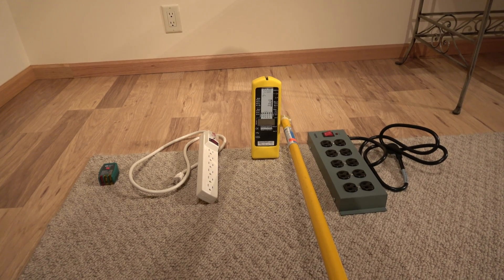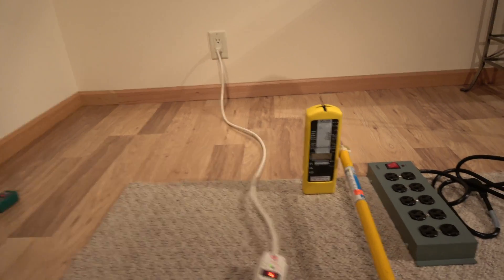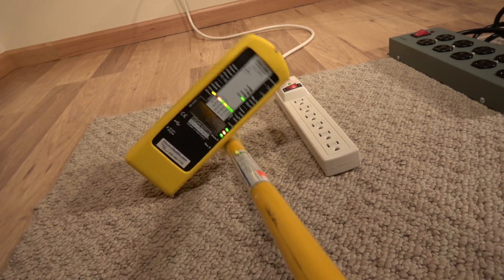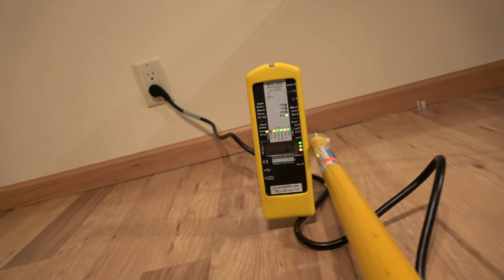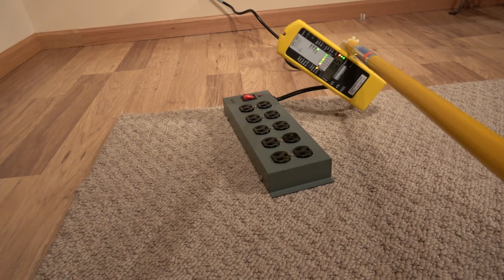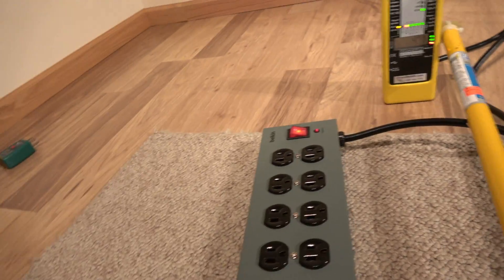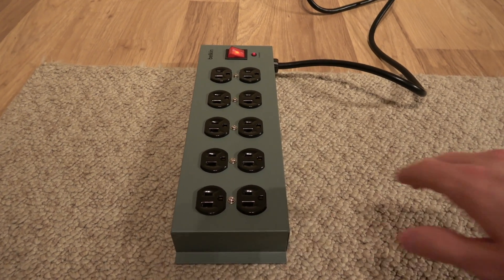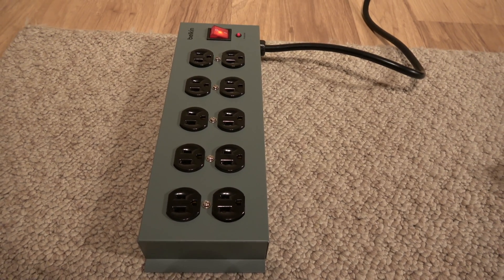Shielded Power Strip by ElectraHealth.com - Get rid of electric fields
Electric fields and the "dirty electricity" they contain is a problem everywhere.  Particularly in the areas you spend the most time, you want to take proactive steps to reduce these.  Finally a shielded power strip does just this - highly recommended for work areas, sleep areas, and other sensitive or frequently-inhabited areas.